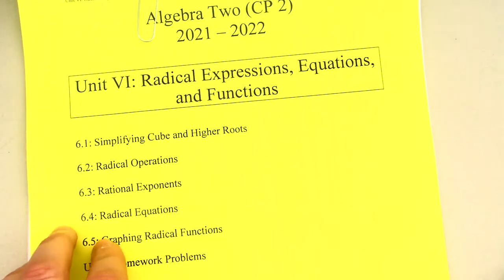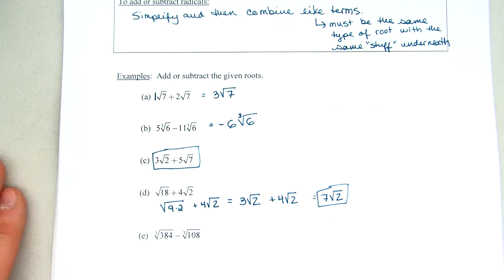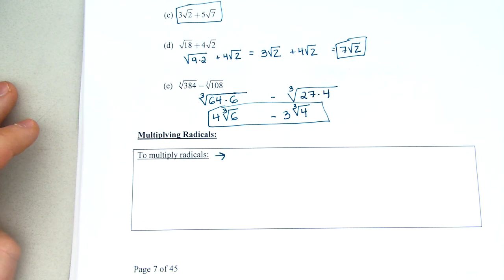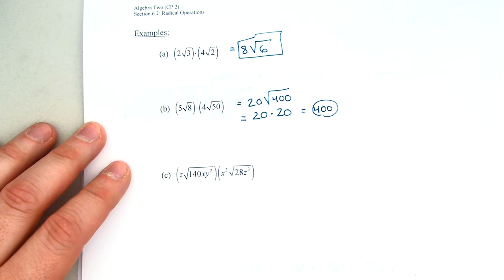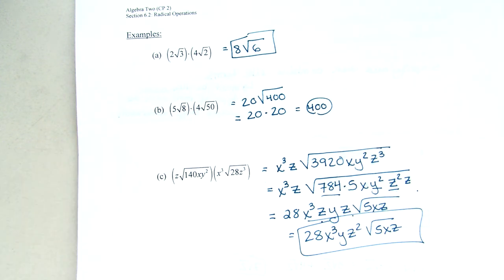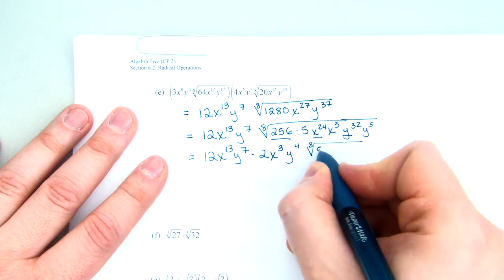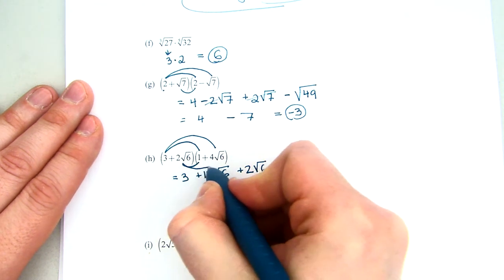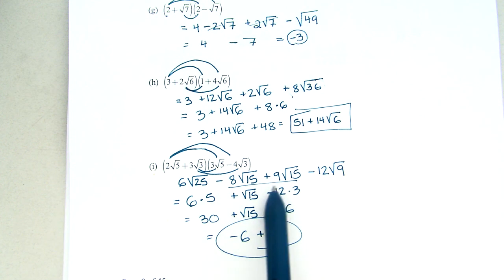Algebra Two (CP 2) - Section 6.2 - Radical Operations, Day 1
Monday, January 3rd, 2022 - A Block
Section 6.2 - Radical Operations, Day 1